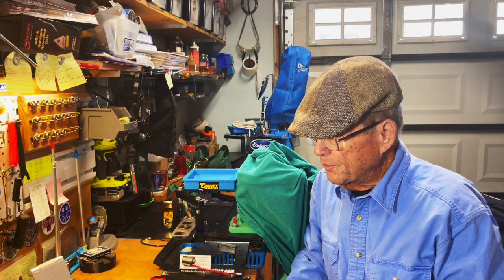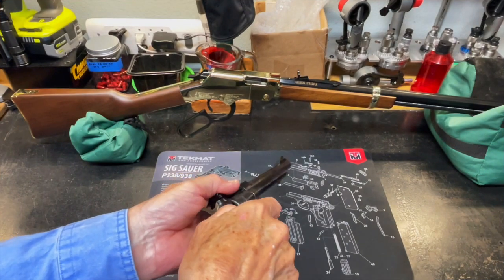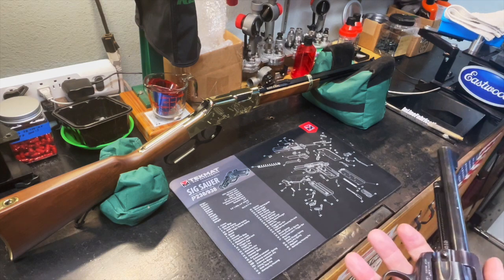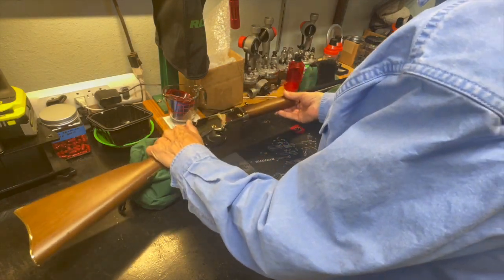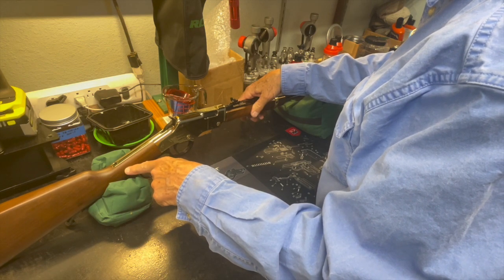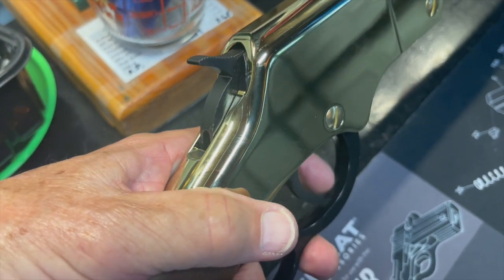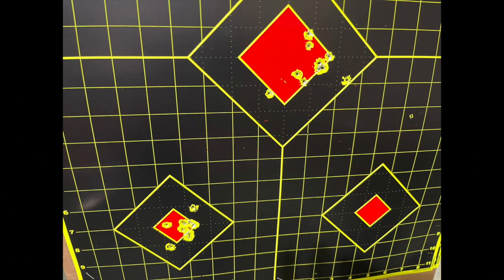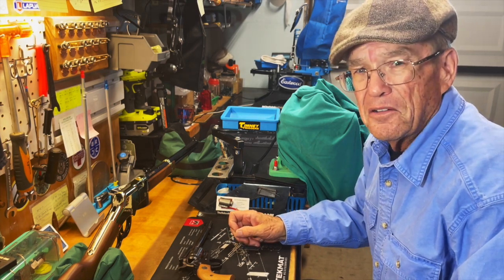Henrys and Handguns Episode 1: Golden Boy and Single Six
This is Episode 1 of 5 wherein I plan to show some of my Henry lever guns. Of the several I own, 5 are in 'pistol caliber'. I'm going to pair each rifle with a single action revolver. I'll talk about the firearms, then go to the range and shoot the same ammo through each.

All just for fun, no modifications or ammo construction. I plan to do one every couple of weeks or so.